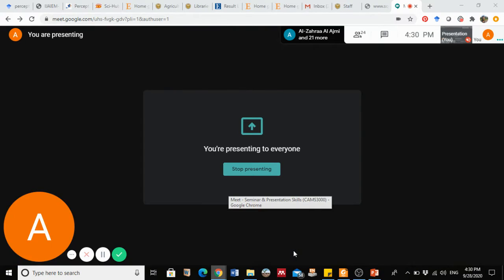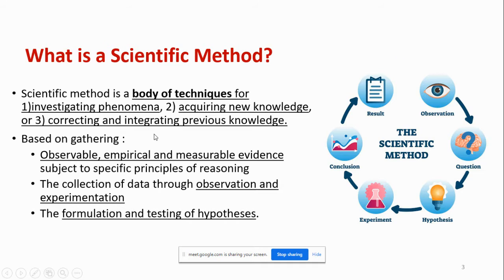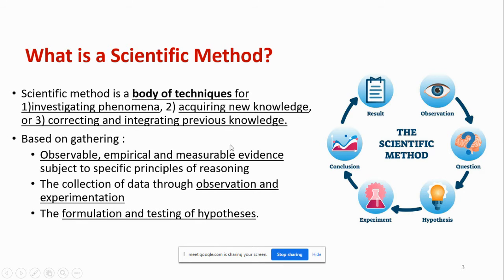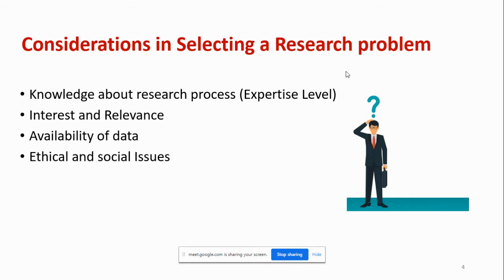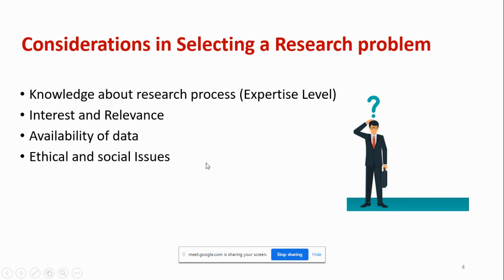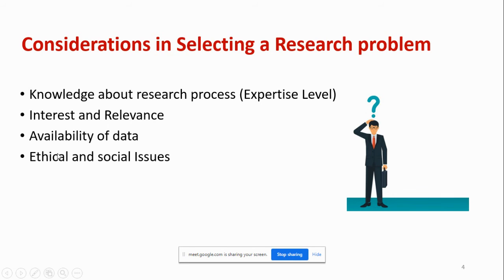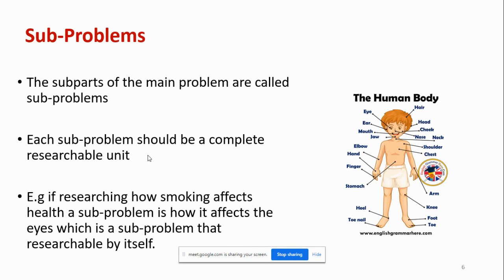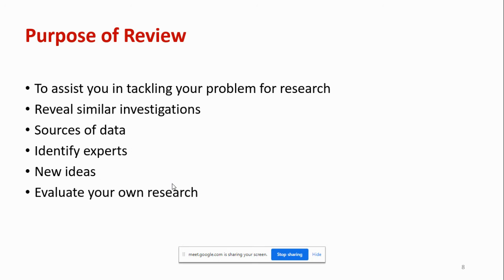Lecture2 CAMS3000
This lecture explains the principle of research methods and literature review